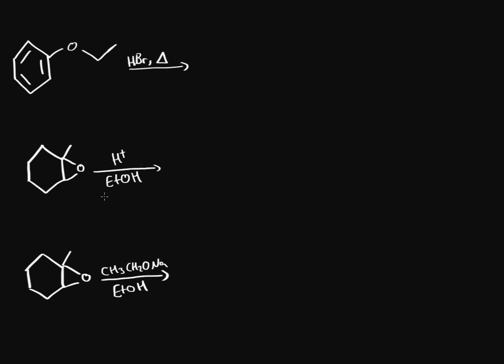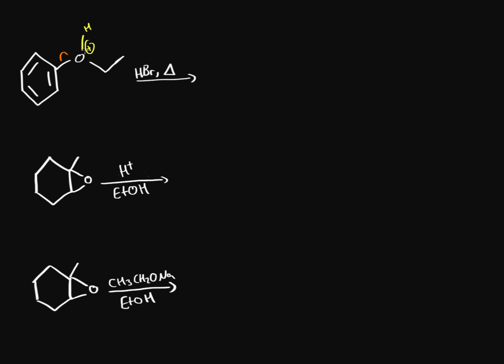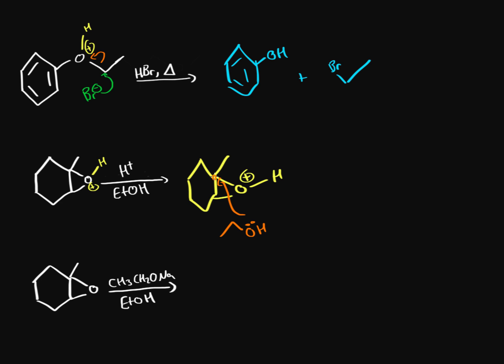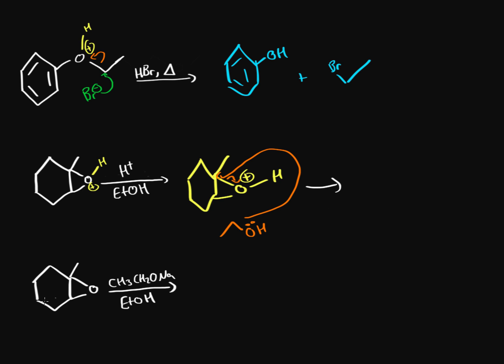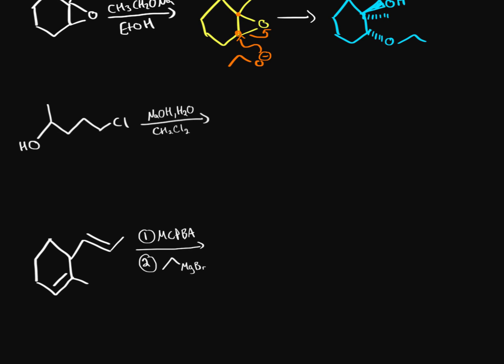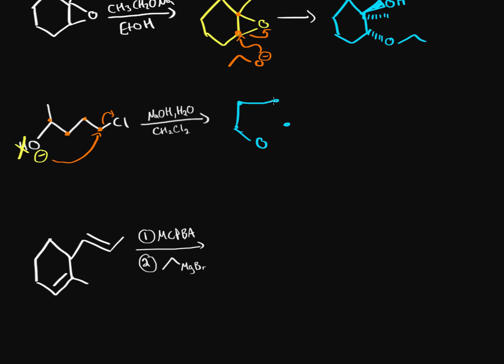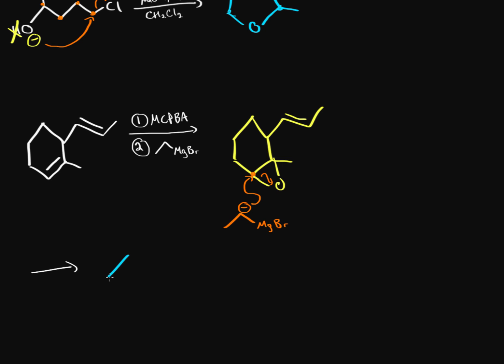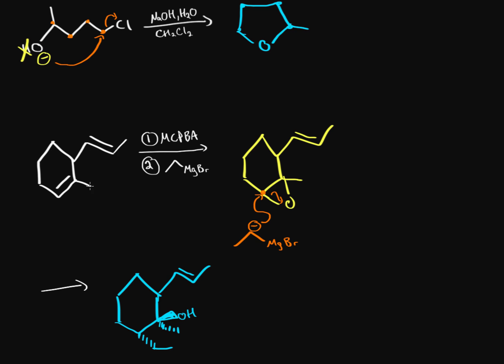Organic chemistry - Ether and Epoxide reactions